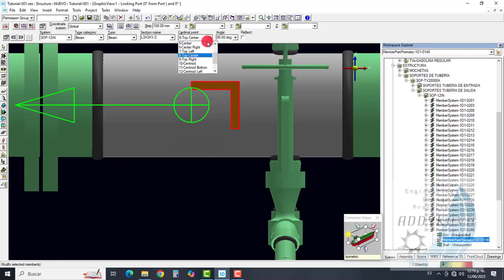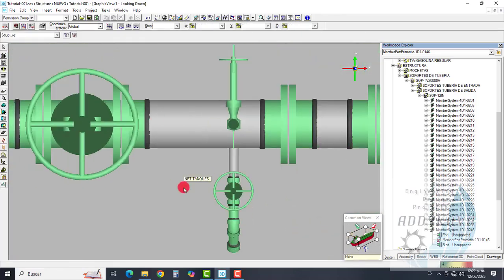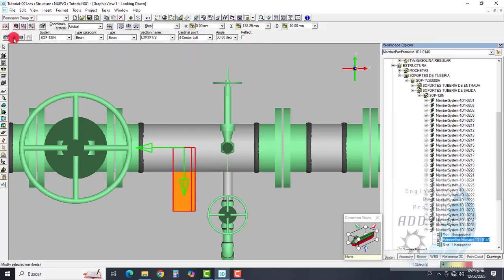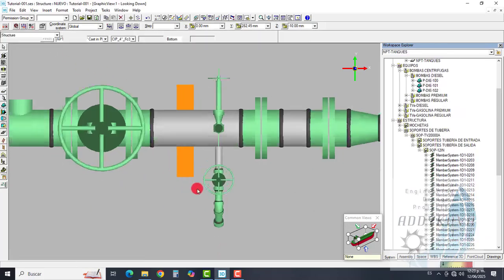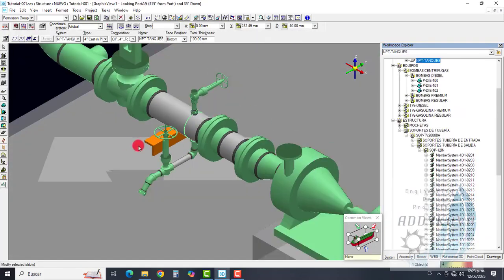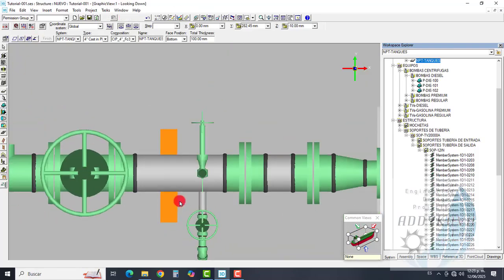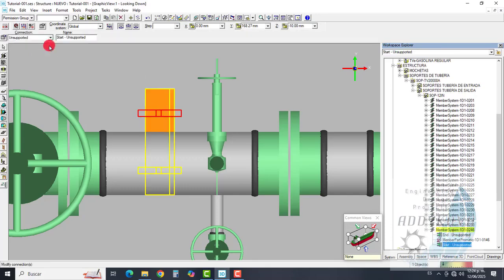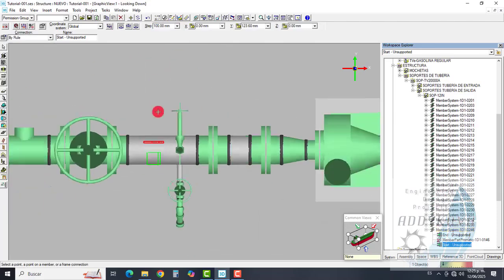Smartplant Piping Task curso